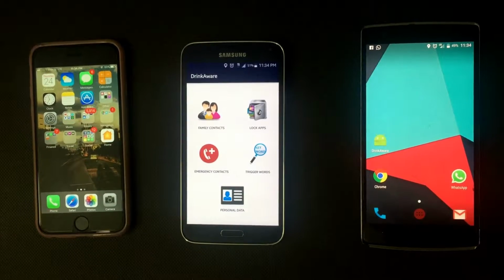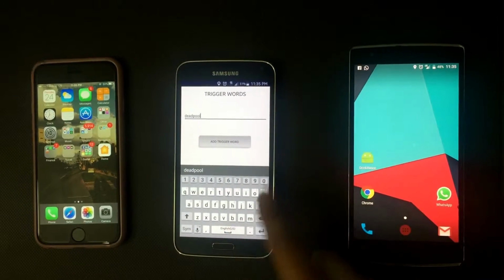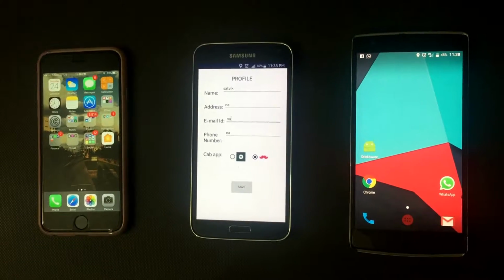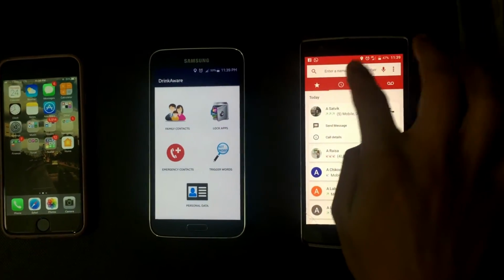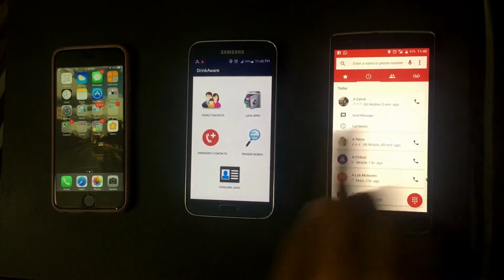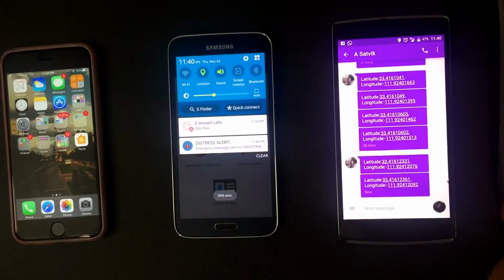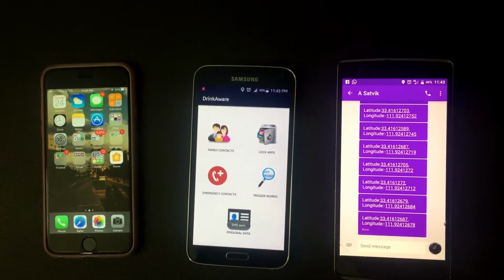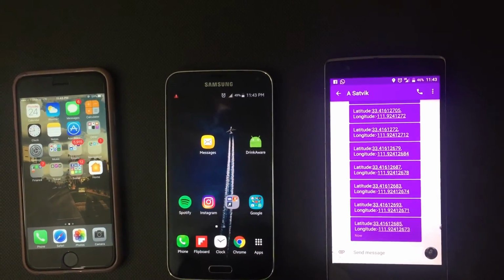My Edited Video